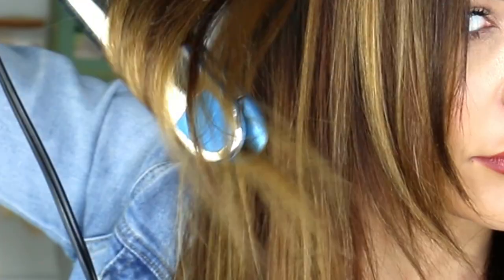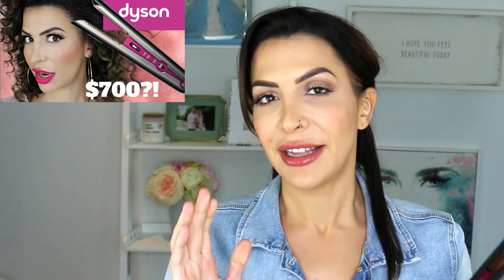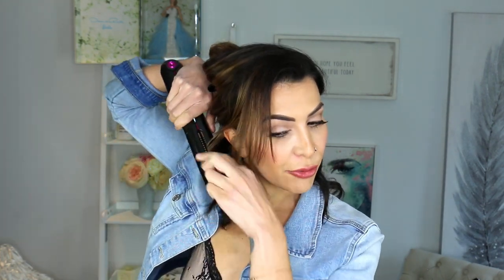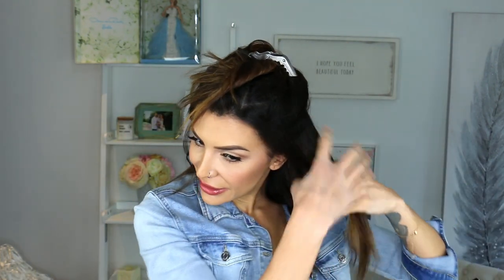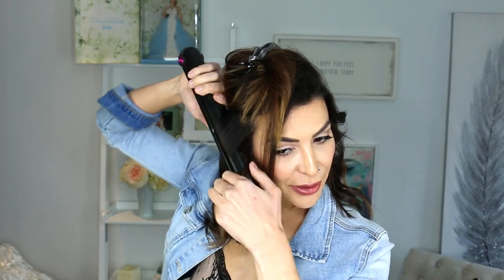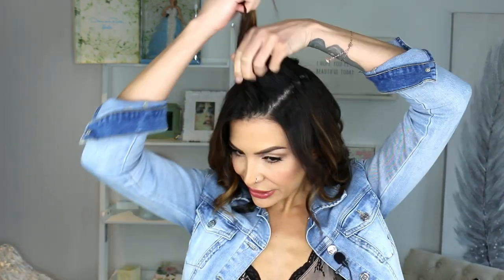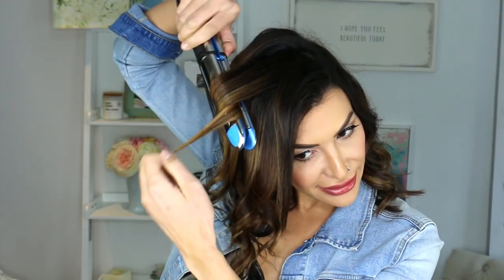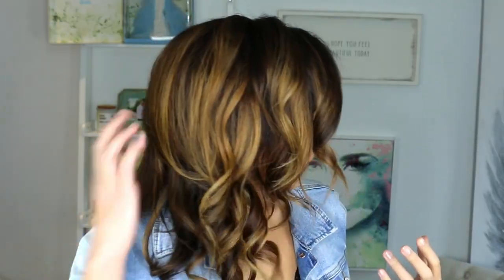Dyson Coralle Straightener Curls| It is Smoother? Faster? Easier?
Are Dyson Corral straightener curls smoother, faster and easier to do than other flat iron curls? Find out right here!

Hang out with me as I do another Dyson Corrale review and put the Dyson straightener (what's known to be the "best straightener") to the test with flat iron curls.